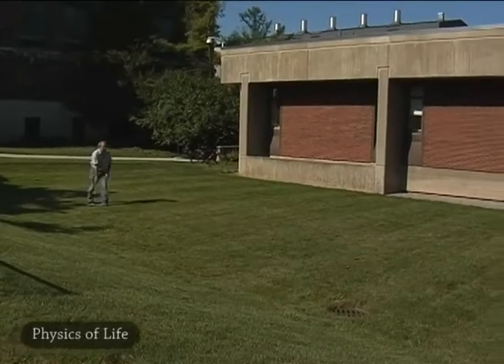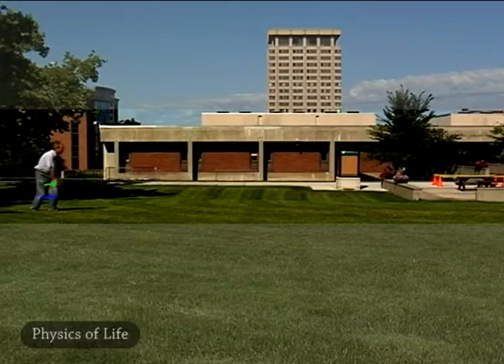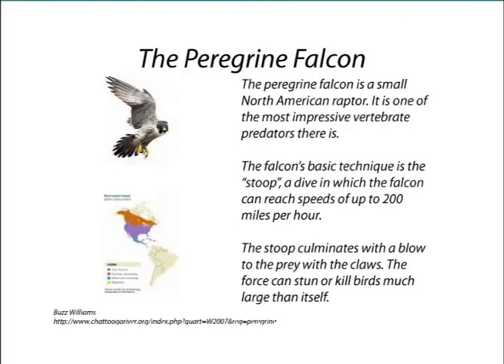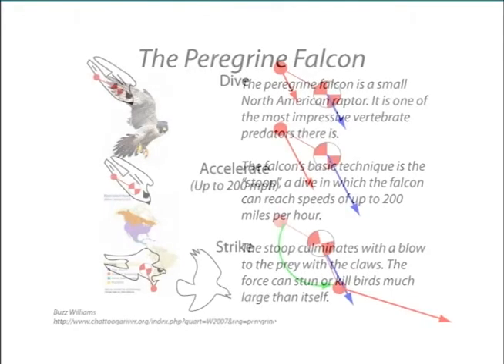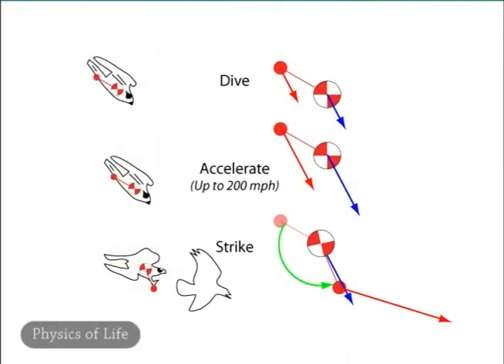Rotational Motion and Angular Momentum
Angular momentum is a phenomenon of rotating bodies. Here, we use flying hammers to demonstrate the concept.